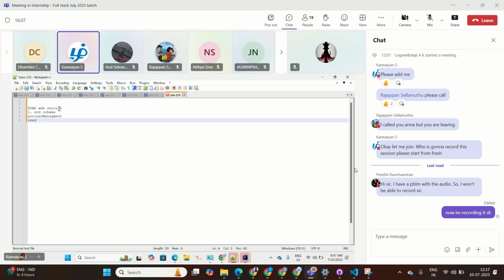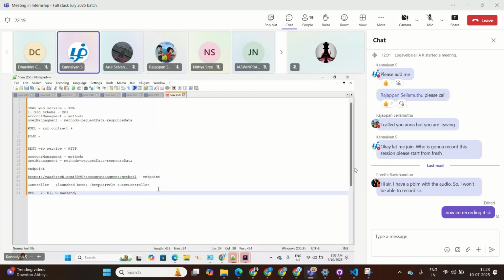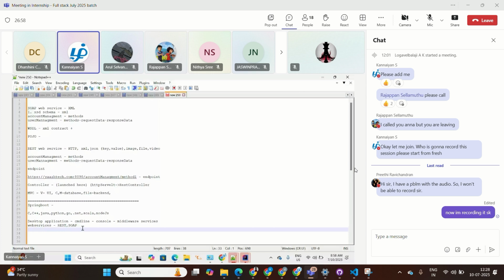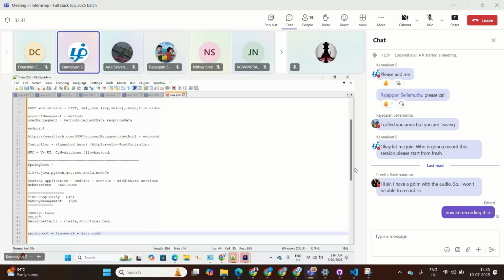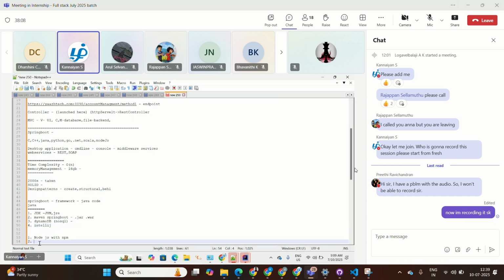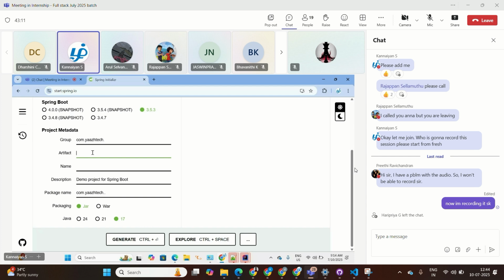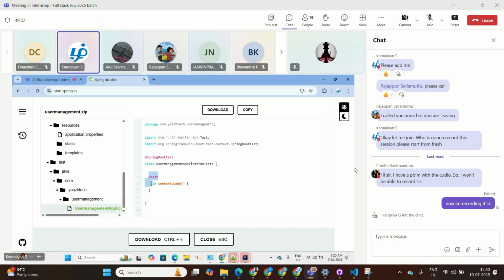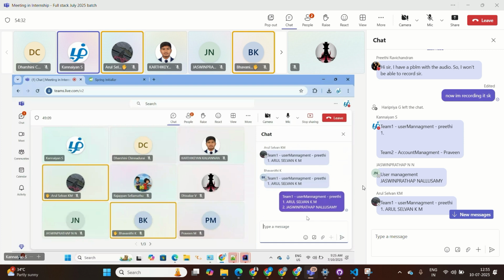Free Internship for Students | Yaazhtech Career Training Program 2025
📝 Description:
📢 Attention Students & Colleges!
Yaazhtech is now offering FREE internship programs for a limited time!
✅ Learn from real-time projects
✅ Hands-on training by industry experts
✅ Stipend & vouchers for top performers
✅ Certificate on successful completion
✅ Only for students joining in a group of 10 or more

📅 Hurry up and register now!